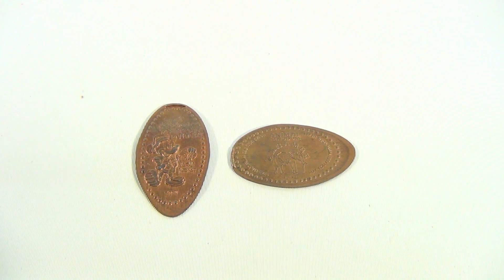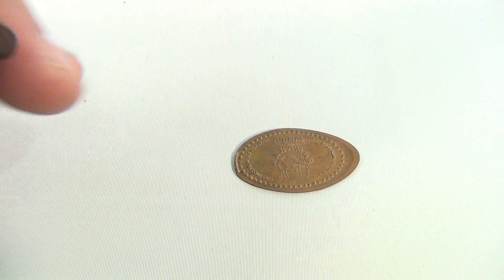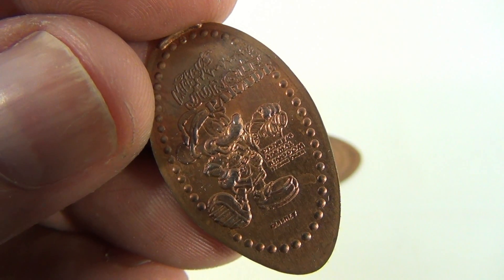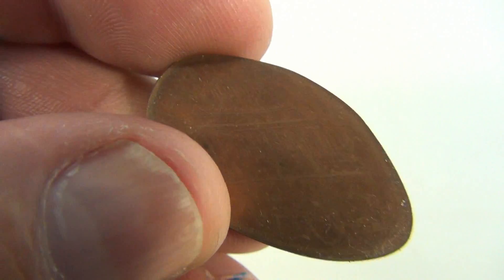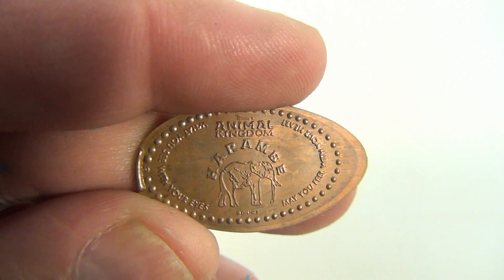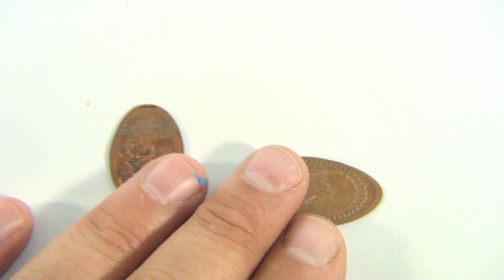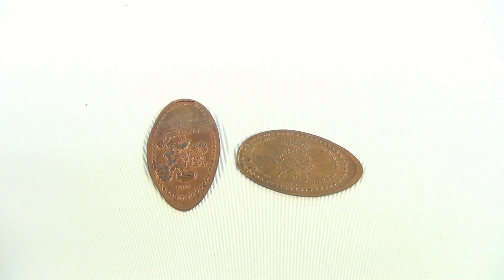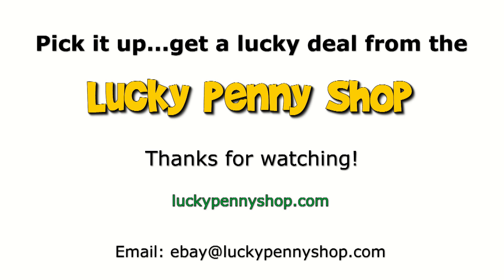Pressed Pennies Lot - Walt Disney World Animal Kingdom Souvenir Penny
Walt Disney World Animal Kingdom Pressed Souvenir Penny Coins.

Lucky Penny Thoughts: How many pressed pennies do you have?  Did you collect them as a kid when you traveled with your parents?  You can still find machines all over the USA in many Disney and non Disney theme parks.  There is just something fascinating about taking a penny and seeing it get pressed right before your eyes!

Later!
LPS-Dave